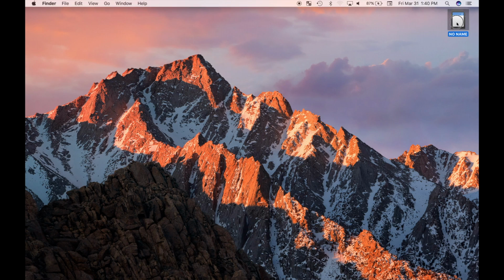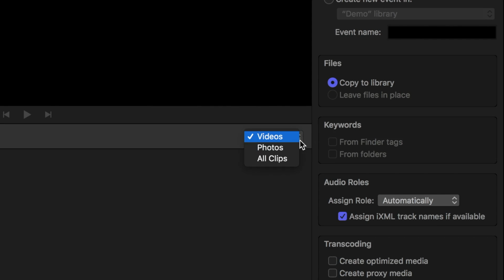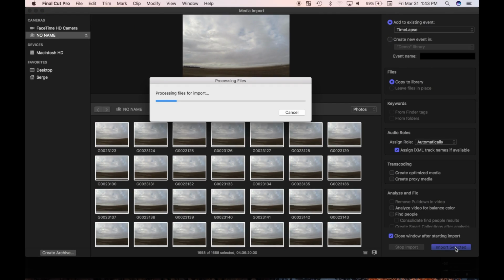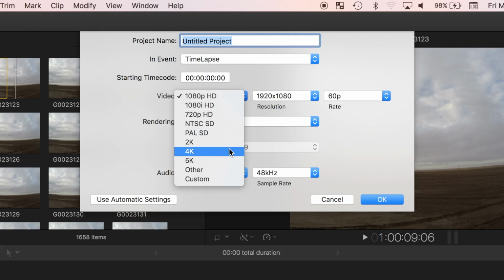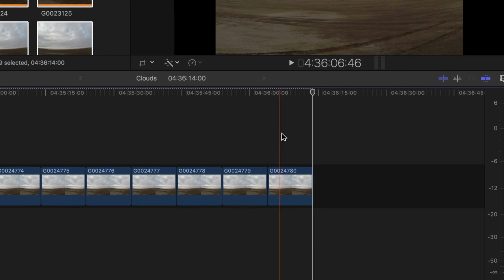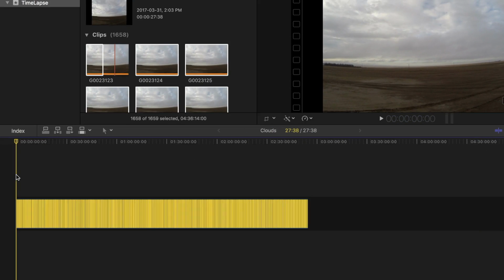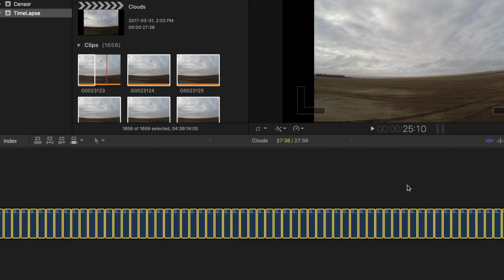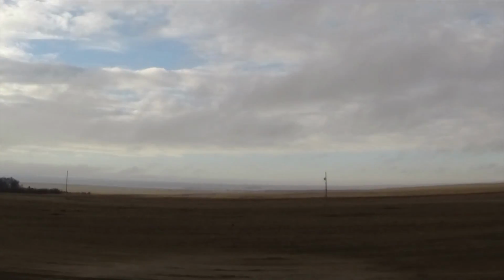How to Create Timelapse in FCPX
Learn how to create a time lapse video from still images in Final Cut Pro 10.3. This FCPX tutorial shows how to import pictures into FCPX and combine them into a timelapse video.  Also learn how to apply the Ken Burns effect to the time-lapse video for camera pan and zoom effect.